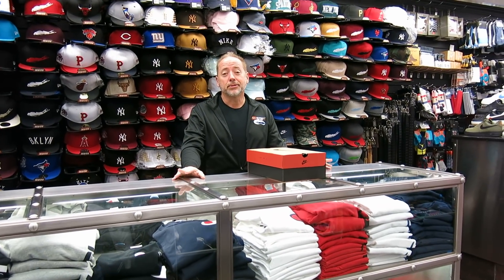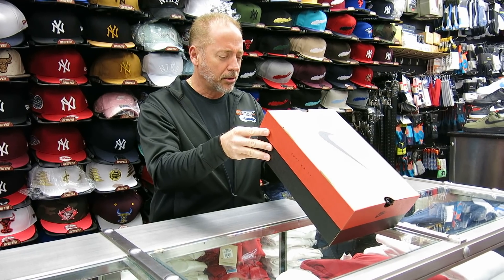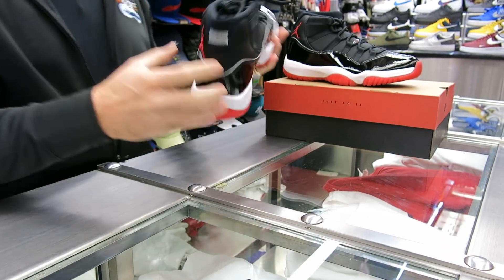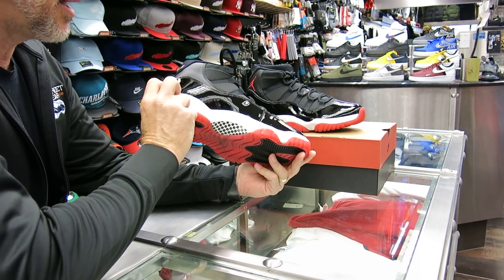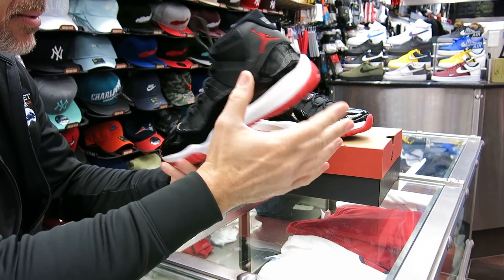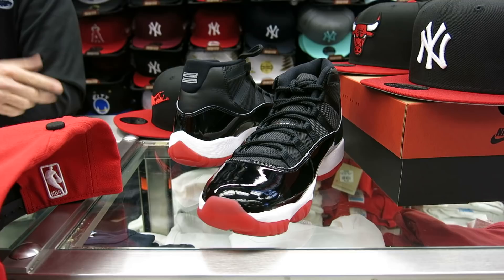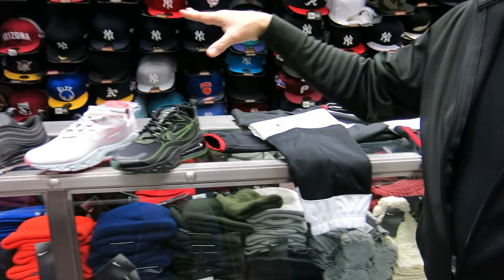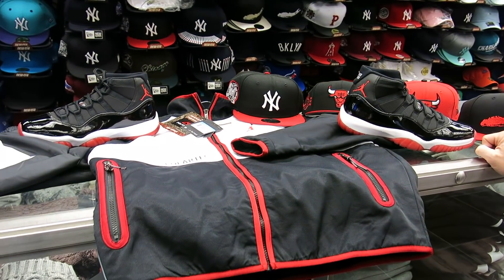Nike Air Jordan Retro 11 - BRED 11's - at Street Gear, Hempstead NY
Review of the Nike Air Jordan Retro 11 - BRED 11's - at Street Gear, Hempstead NY